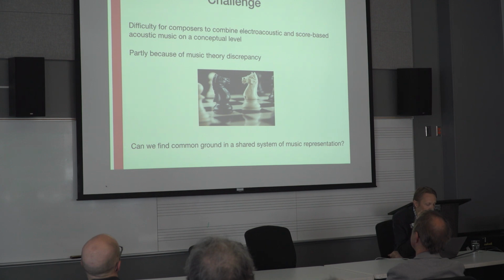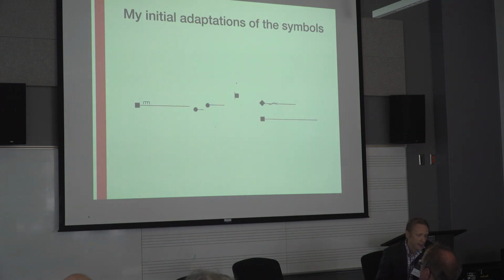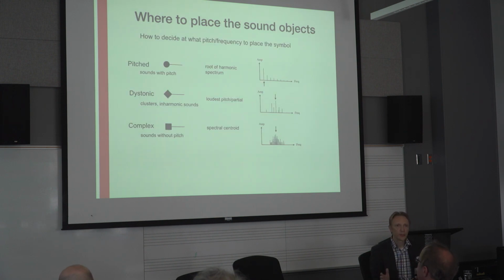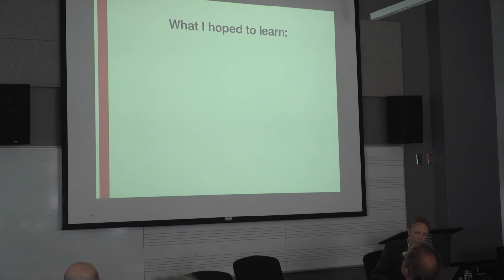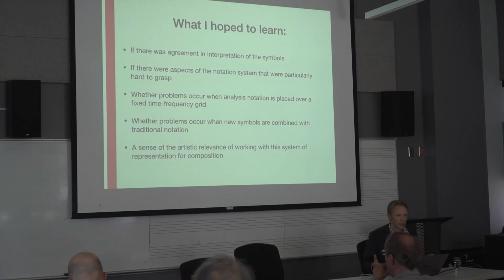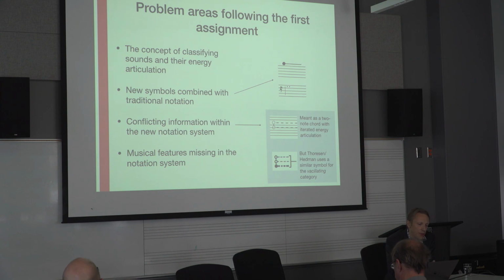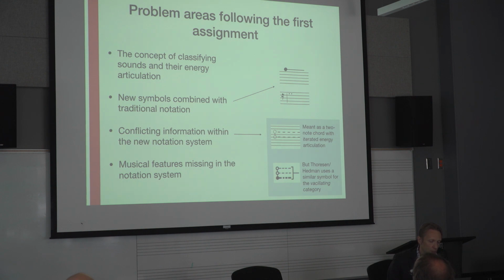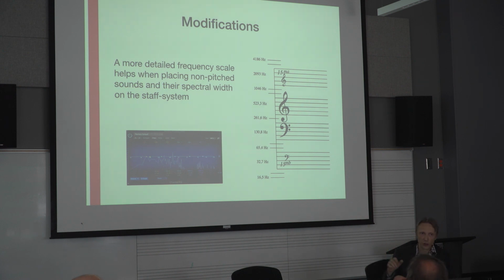TENOR 2018 - Mattias Skold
Session I: Mattias Skold
"Combining Sound- and Pitch-based Notation for Teaching and Composition"

May 24th, 2018, McGill University - CIRMMT

4th International Conference on Technologies of Notation and Representation (acronym: TENOR) from May 24 to 26, 2018 at four research centres and networks: matralab, MilieuX, CIRRMT, and Hexagram.